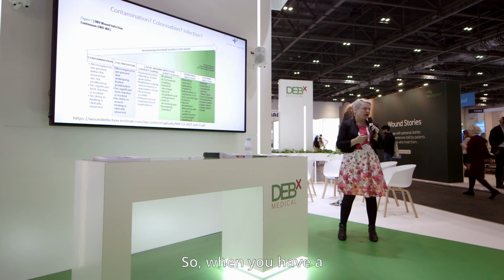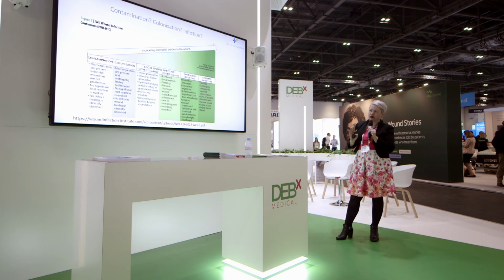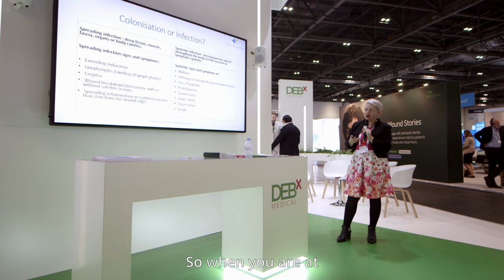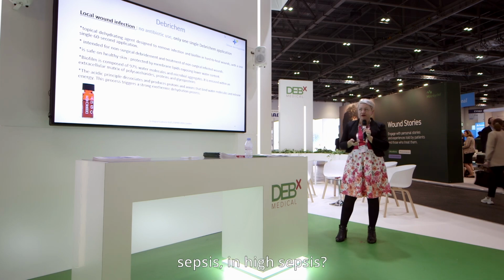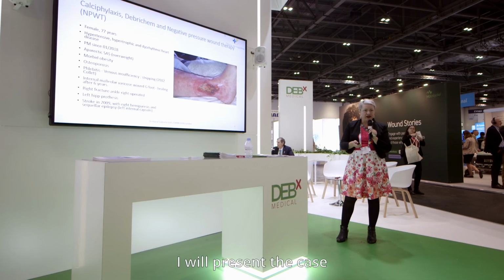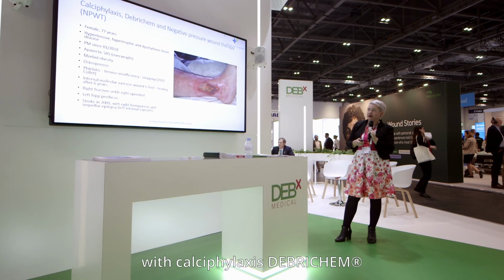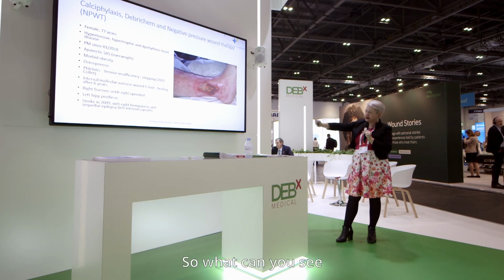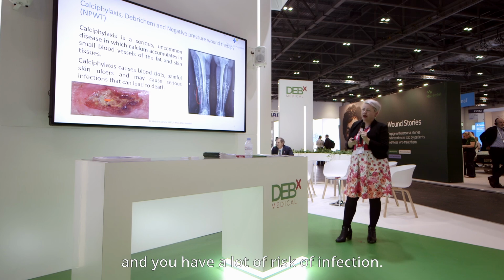Booth Presentation by Dr Hajnal Gabriela ILLes: Treating Wound Infections Without Antibiotics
🎥 Catch the recording of Dr Hajnal-Gabriela ILLES, Infectious Disease Specialist and Wound Care Specialist at the Clinique Des Augustines in France. Dr. Illes delivered a comprehensive booth presentation on how to treat infected wounds without antibiotics.

🔬 Dr Illes shared detailed case studies where DEBRICHEM® was used to successfully eliminate infection with just a single application, entirely bypassing the need for antibiotics. This innovative approach not only simplifies treatment but also reduces the risk of antibiotic resistance, providing a significant advancement in patient care and recovery.